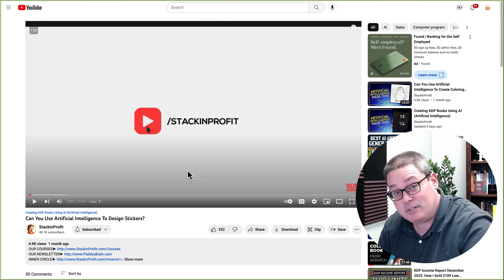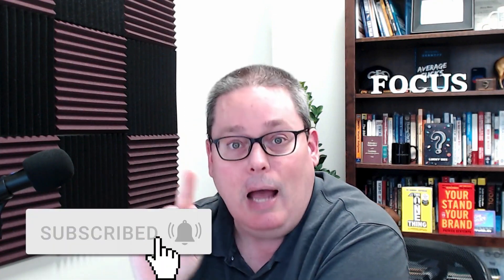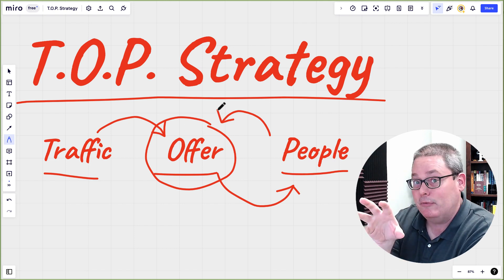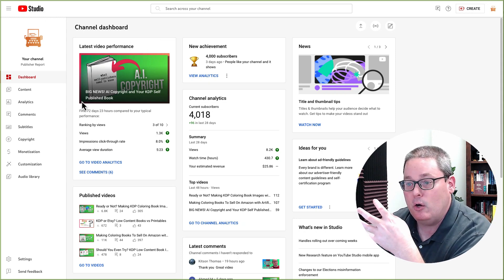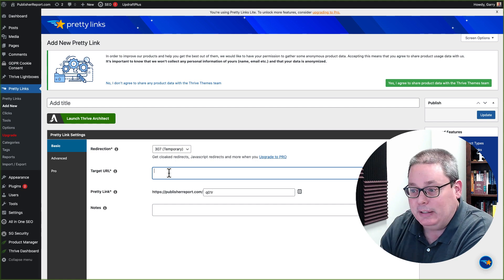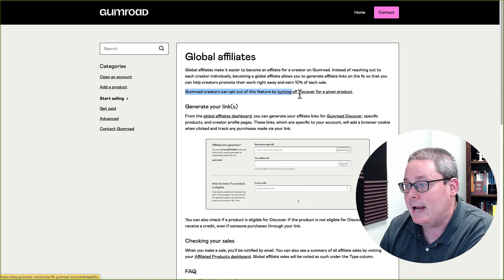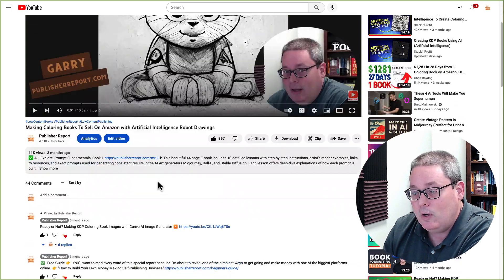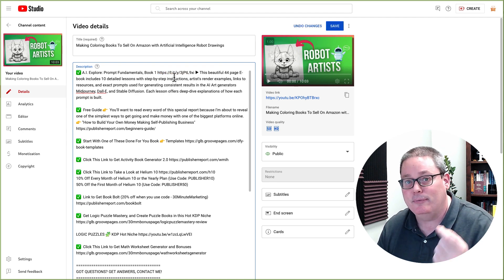Start Earning Now! How to Make Money on YouTube with Affiliate Links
✅ Let Me Show You My Simple Strategy & Easy To Use Tools to Build a Profitable Affiliate Marketing Business

Looking to make money on YouTube? Do you want to learn how to use affiliate marketing to increase your income? Look no further!

In this video, we will be discussing how to make money on YouTube with affiliate links. We will cover everything you need to know to get started with affiliate marketing on YouTube, including tips and strategies for success to include beginners.

First, we will talk about what affiliate marketing is and how it works. Then, we will discuss how to become an affiliate marketer and how to find affiliate programs to join.

Next, we will cover the important role that your YouTube channel plays in affiliate marketing. We will discuss how to incorporate affiliate links into your videos and how to optimize your channel for maximum success.

Finally, we will provide some general tips and best practices for making money with affiliate marketing on YouTube. And also take a look at an affiliate marketplace called Gumroad with tons of digital products you can promote and earn commissions as an affiliate. By the end of this video, you will have everything you need to start earning money online through affiliate marketing.

So if you're ready to learn how to make money on YouTube with affiliate links, be sure to watch this video in its entirety!